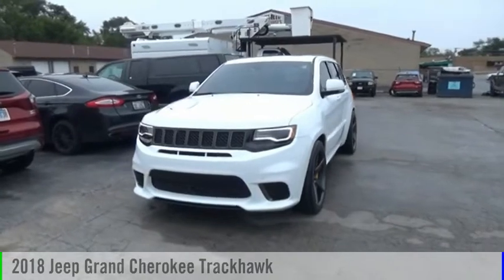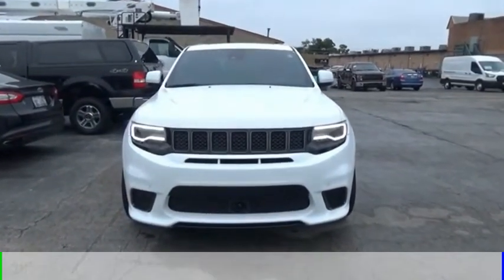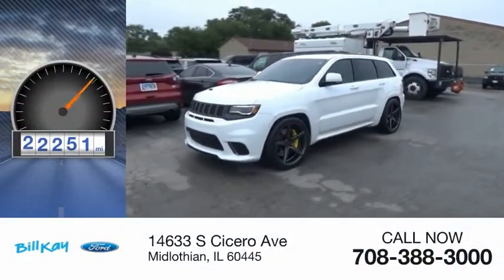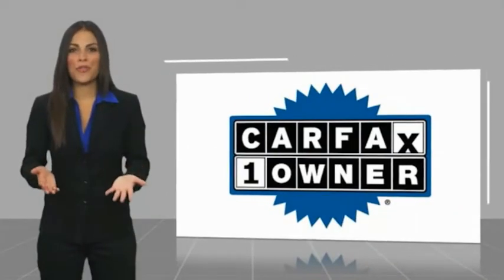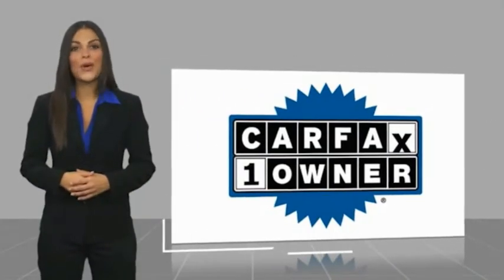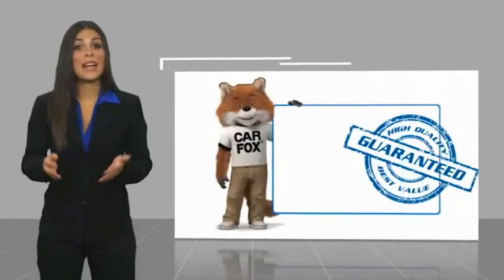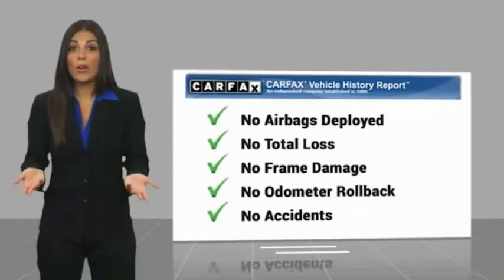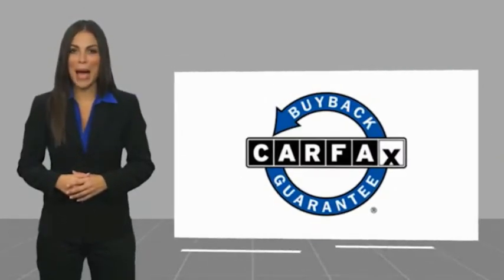2018 Jeep Grand Cherokee Trackhawk [LISTING TYPE] 206598A